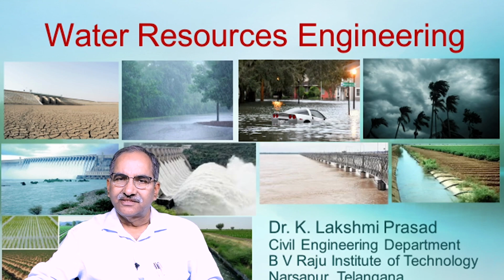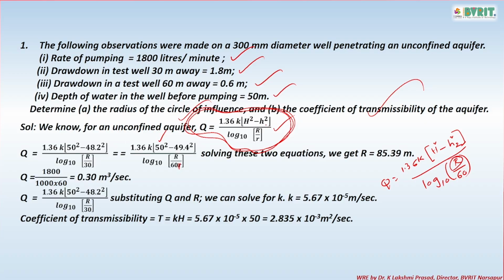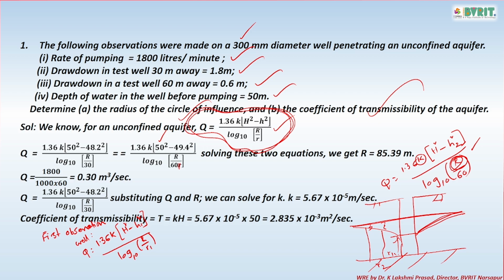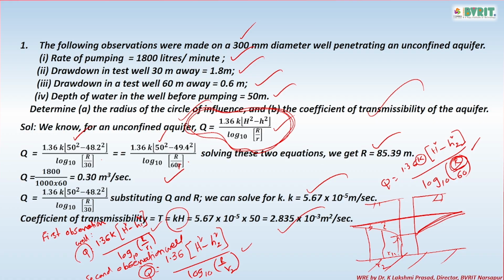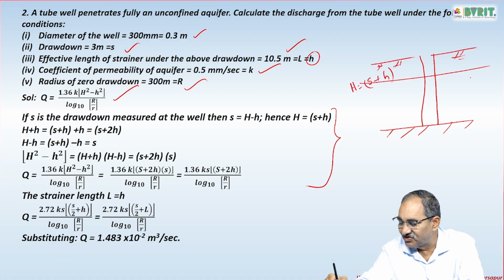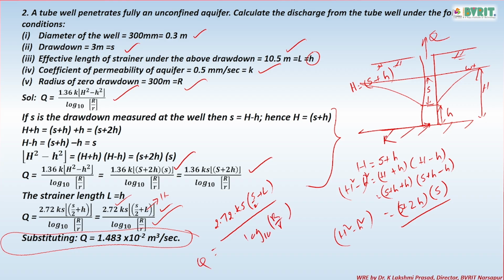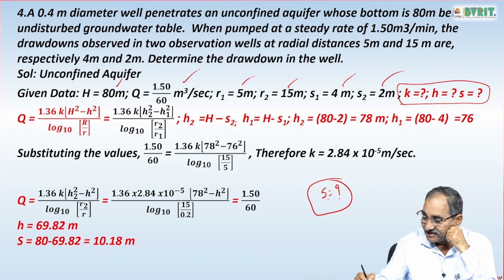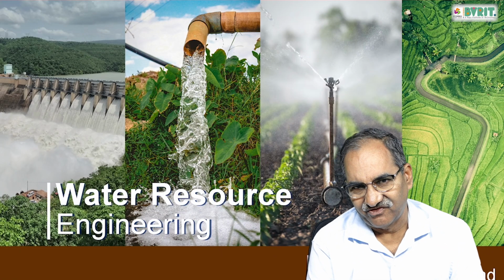Problems on Unconfined Aquifer by Dr. K Lakshmi Prasad